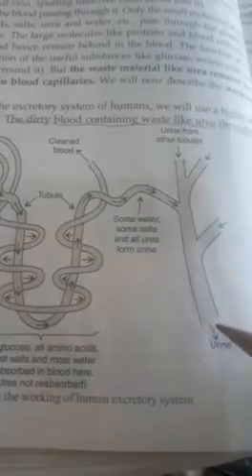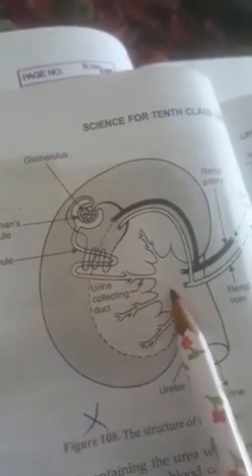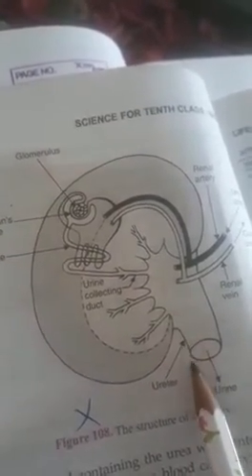CLASS 10TH SCIENCE CH 1 PART 4